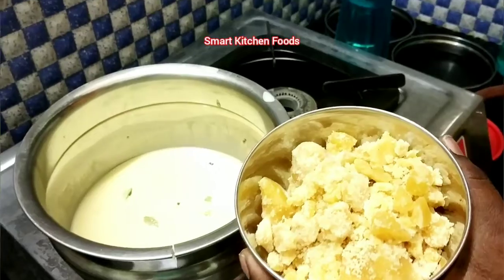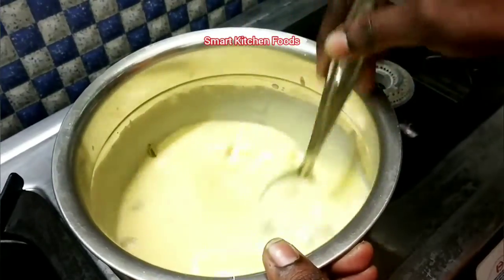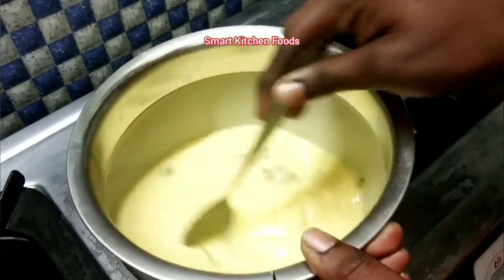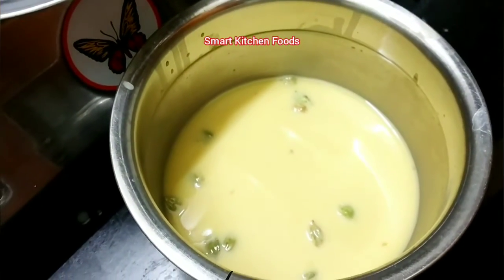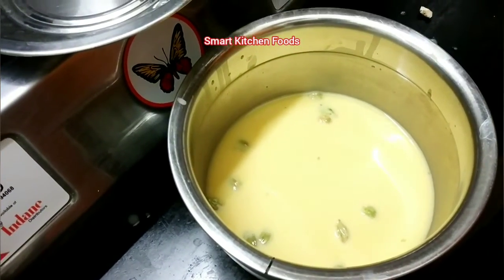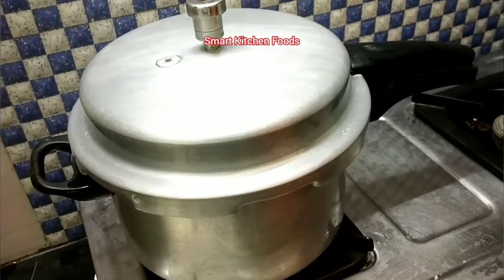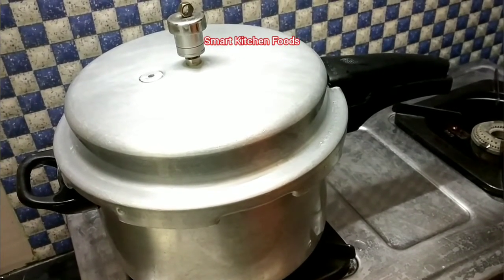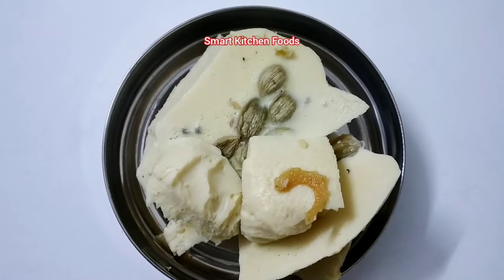நாட்டு வெல்லம் போட்டு செய்த சீம்பால் கட்டி | சீம்பால் செய்வது எப்படி | Seempal ( Milk Cake) In Tamil